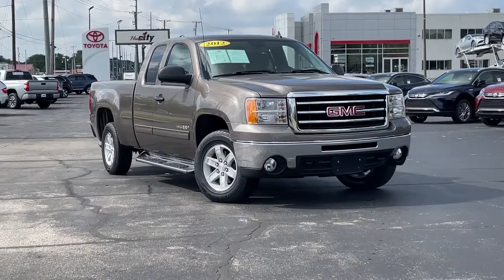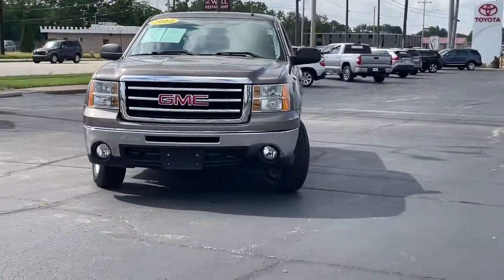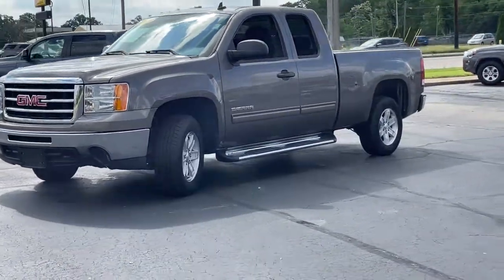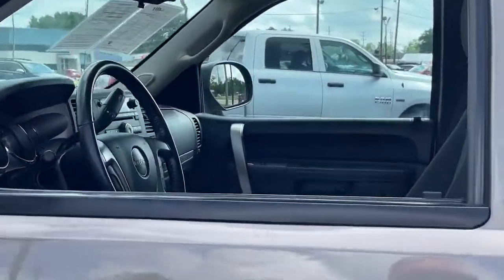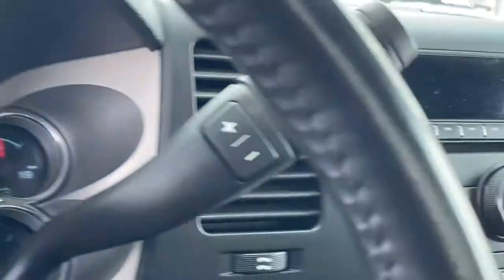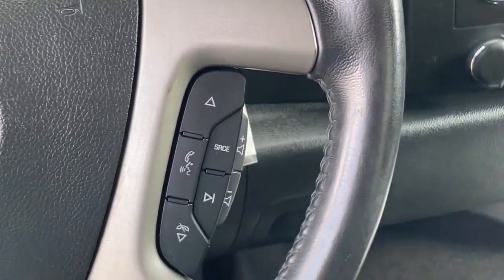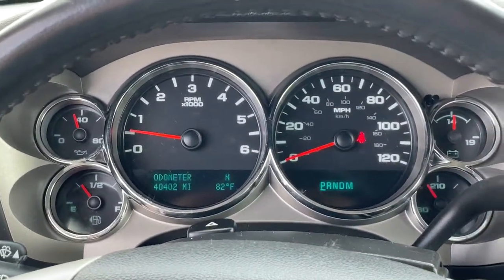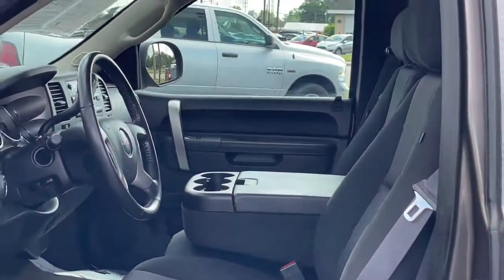2012 GMC Sierra 1500 South Bend, Mishawaka, Elkhart, Warsaw, Granger, IN B15416A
Mocha Steel Metallic Used 2012 GMC Sierra 1500 available in Elkhart, Indiana at Heart City Toyota. Servicing the South Bend, Mishawaka, Warsaw, Granger, IN area.
2012 GMC Sierra 1500 SLE - Stock#: B15416A - VIN#: 1GTR1VE01CZ220368

Heart City Toyota is taking the needed steps to make your next vehicle purchase / service as safe as possible. Some of these steps include complete online buying, shopping by appointment combined with pickup and delivery for both sales & service. We are sanitizing vehicles prior to your appointment & on delivery, we are doing our part to make your next vehicle purchase / service as safe as possible.CARFAX VERIFIED 1 OWNER!This rear wheel drive 2012 GMC Sierra 1500 SLE features an impressive vortec 5.3l v8 sfi vvt flex fuel engine with a Gray Exterior with a Ebony interior and has 40,091 miles.*TECHNOLOGY FEATURES:* This 2012 GMC Sierra 1500 in Elkhart, IN Includes: Multi-zone Climate Control, Steering Wheel Audio Controls, Anti Theft System, Aftermarket Anti Theft System, MP3 Compatible Radio, Outside Temperature Gauge, Single-Disc CD Player*STOCK# B15416A* Heart City Toyota has this 2012 GMC Sierra 1500 SLE ready for a quick sale today. Don't forget Heart City Toyota will buy or trade for your car, truck, SUV or van.*DEALER CONTACT INFO:* Call Heart City Toyota today at * TO SCHEDULE YOUR TEST DRIVE* of this 2012 GMC Sierra 1500 SLE! Heart City Toyota proudly serves Elkhart, IN and the surrounding communities of South Bend, Mishawaka & Goshen. You can also visit us at, 711 North Nappanee Street Elkhart IN, 46514 to check it out in person!*MECHANICAL FEATURES:* Scores 0.0 Highway MPG and 0.0 City MPG! This GMC Sierra 1500 comes Factory equipped with an impressive vortec 5.3l v8 sfi vvt flex fuel engine, an 6-speed automatic transmission. Other Installed Mechanical Features Include Power Windows, Heated Mirrors, Trailer / Tow Package, Traction Control, Power Mirrors, Cruise Control, Locking Rear Differential, Tire Pressure Monitoring System, Intermittent Wipers, Tachometer, Power Steering, Variable Speed Intermittent Wipers*INTERIOR OPTIONS:* Automatic Climate Control, Compass, Leather Wrapped Steering Wheel, Power Drivers Seat, Cloth Seats, Overhead Console, Illuminated entry, Air Conditioning, Rear Reading Lamps, Bench Seat (Split), Vanity Mirrors, Center Arm Rest, Split Folding Rear Seat, Reading Light(s), Tilt Steering Wheel*EXTERIOR OPTIONS:* Fog Lights, Chrome Bumper, Auto Headlamp*SAFETY OPTIONS:* Electronic Stability Control, Emergency communication system, Dual Air Bags, Occupant sensing airbag, Anti-Lock Brakes, Overhead airbag, Delay-off headlights, Passenger Air Bag Sensor, Front Side Air Bags*Used Cars Elkhart, Indiana:* with over 29 used cars for sale at our Elkhart, IN Toyota dealership. Heart City Toyota has the used cars Elkhart, IN shoppers trust for safety, reliability and service.Sales Tax, Title, License Fee, Registration Fee, $199 Dealer Documentary Fee, Finance Charges, Emission Testing Fees and Compliance Fees are additional to the advertised price.
TRAILERING PACKAGE  HEAVY-DUTY  includes trailering hitch platform and 2-inch receiver  7-wire harness (harness includes wires for: park lamps  backup lamps  right turn  left turn  electric brake lead  battery and ground) with independent fused trailering circuits mated to a 7-way sealed connector  wiring harness for after-market trailer brake controller (located in the instrument panel harness)  and (KNP) external transmission oil cooler,AUDIO SYSTEM  AM/FM STEREO WITH CD PLAYER AND MP3 PLAYBACK  USB port  auxiliary input jack  seek-and-scan  digital clock  auto-tone control  Radio Data System (RDS)  automatic volume  TheftLock and 36 cross-band presets,REAR AXLE  3.42 RATIO,MOCHA STEEL METALLIC,STEERING WHEEL CONTROLS  MOUNTED AUDIO CONTROLS,SEAT ADJUSTER  DRIVER 6-WAY POWER,GVWR  6800 LBS. (3084 KG),SLE PREFERRED EQUIPMENT GROUP  Includes Standard Equipment,TAILGATE  EZ-LIFT,HEAVY DUTY COOLING PACKAGE  HEAVY-DUTY  includes (KC4) external engine oil cooler  (KNP) auxiliary external transmission oil cooler  electric fan and heavy-duty radiator,WHEELS  4 - 17 X 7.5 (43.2 CM X 19.1 CM) 6-LUG POLISHED CAST ALUMINUM,SUSPENSION PACKAGE  HANDLING/TRAILERING  HEAVY-DUTY  includes 46 mm piston monotube shocks and 36mm front stabilizer bar (STD) (Includes 36mm front stabilizer bar when (NHT) Max Trailering Pack is ordered.),AIR CONDITIONING  DUAL-ZONE AUTOMATIC CLIMATE CONTROL  with individual climate settings for driver and right-front passenger,TRANSMISSION  6-SPEED AUTOMATIC,LICENSE PLATE BRACKET  FRONT,SEATS  FRONT 40/20/40 SPLIT-BENCH  3-passenger  driver and front passenger